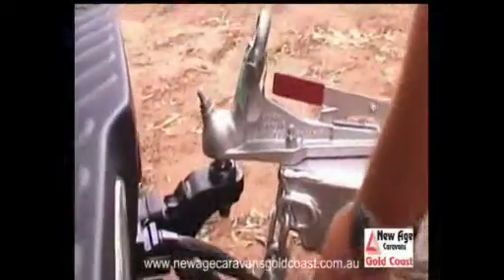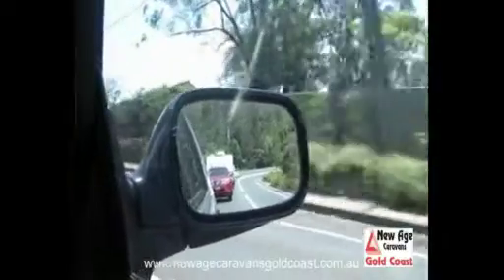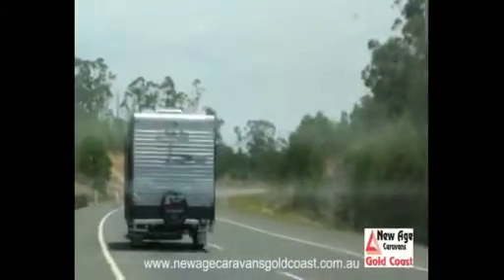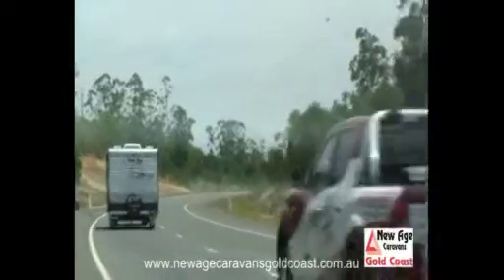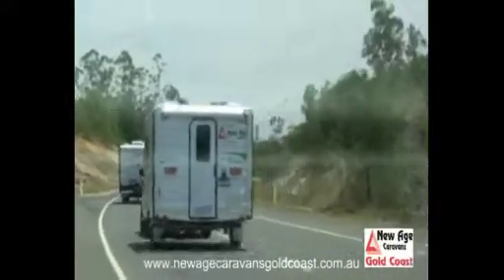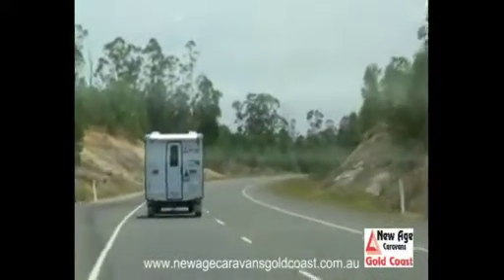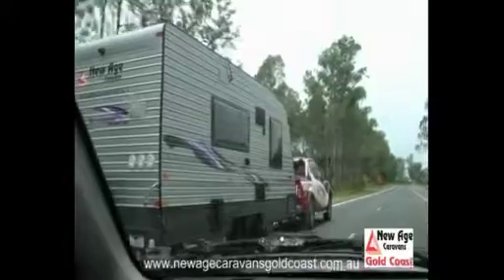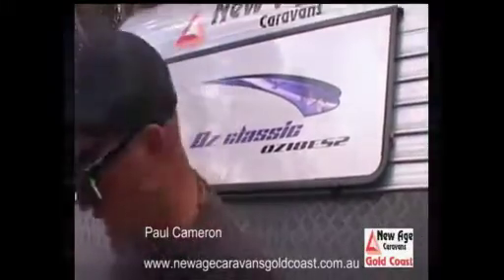The Anderson plug for New Age Caravans Decoded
For the fine auto-electrical detail on the 12 pin plug, check out this information